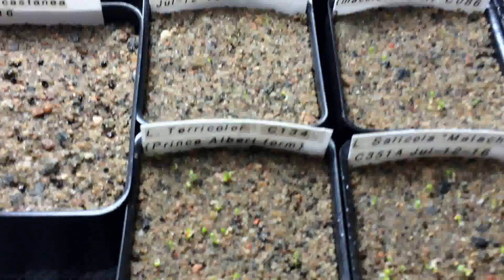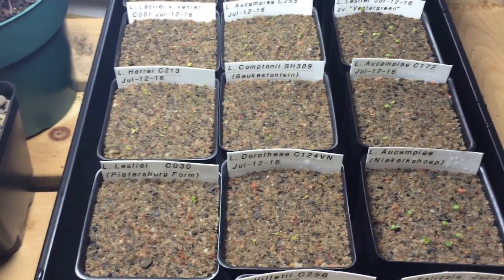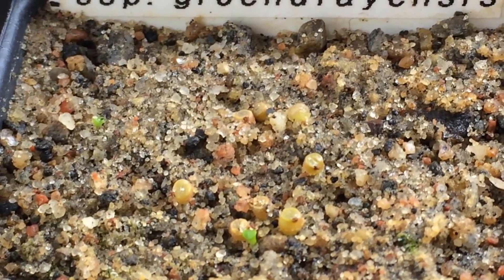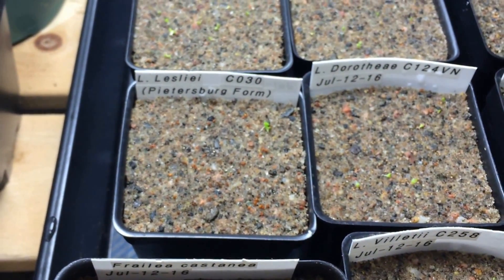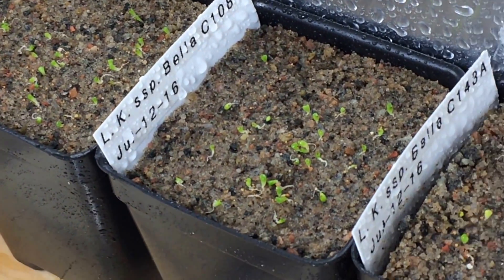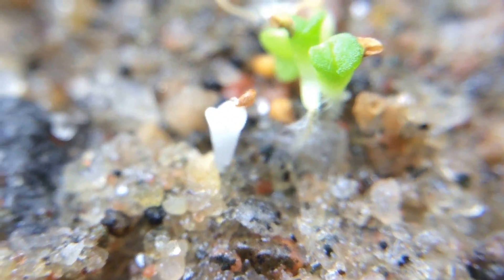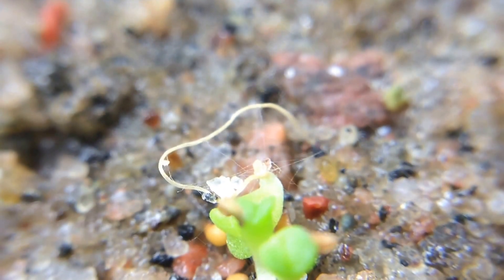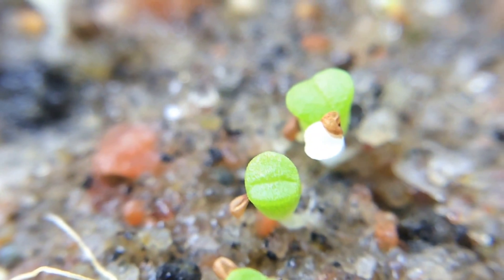Lithop Seeds Planted 7 Days Ago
The lithop seedlings are 7 days old now.  I've taken 4 of the pots out so far.